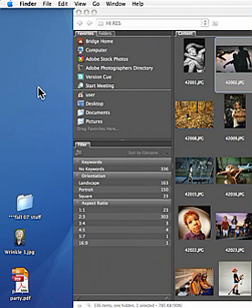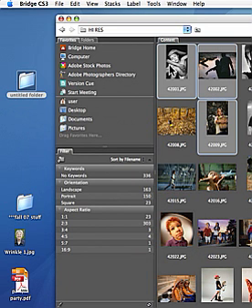21 Rick Rice's Photoshop croptool_bridge tutorial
Adobe Photoshop CS3 croptool_bridge tutorial 21 of 21 from Graphic Designer Rick Rice